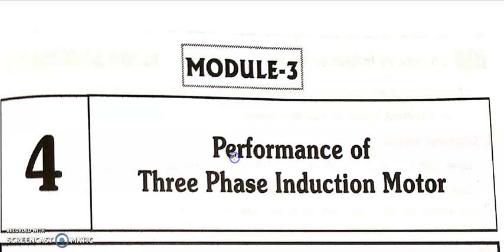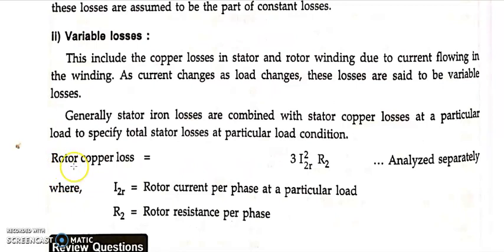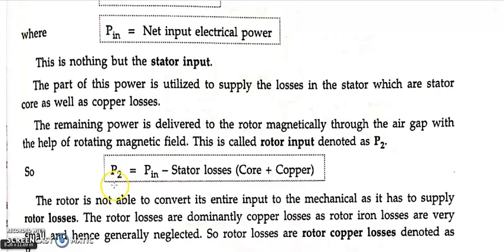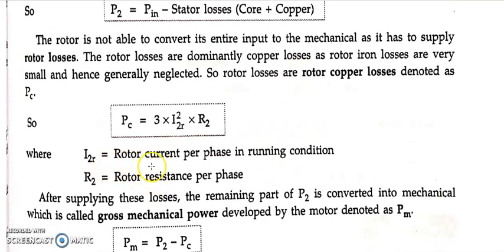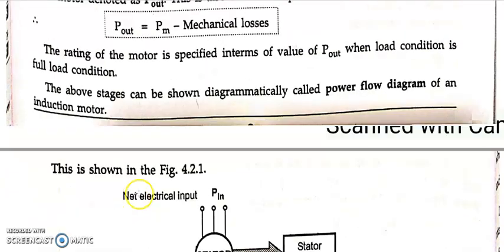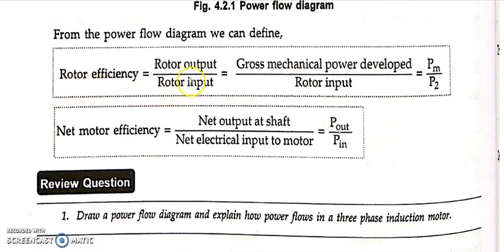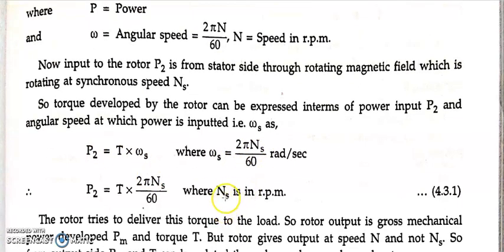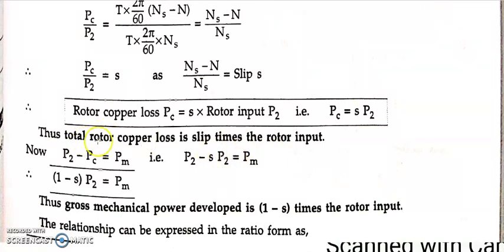PERFORMANCE OF THREE PHASE INDUCTION MOTOR PART 1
LOSSES IN INDUCTION MOTOR, POWER FLOW IN AN INDUCTION MOTOR, RELATION BETWEEN P2, Pc, Pm